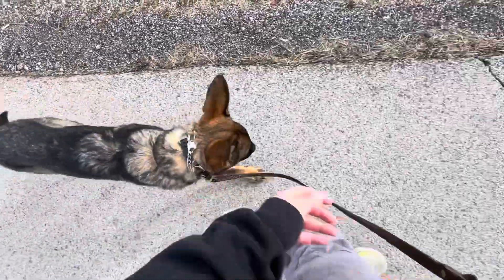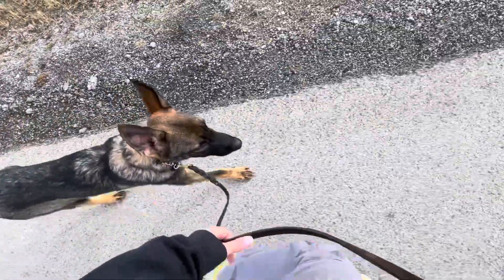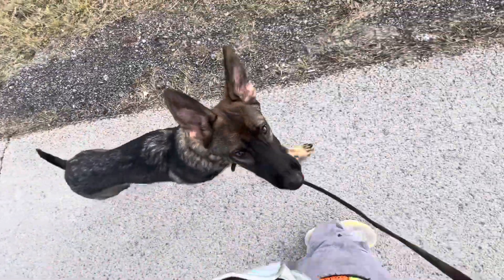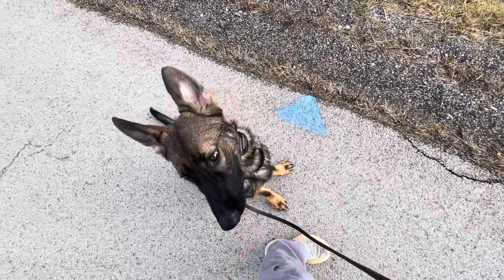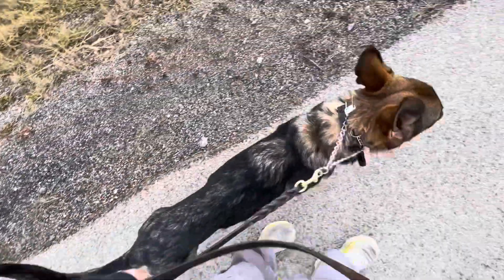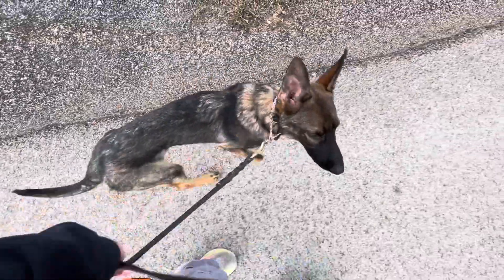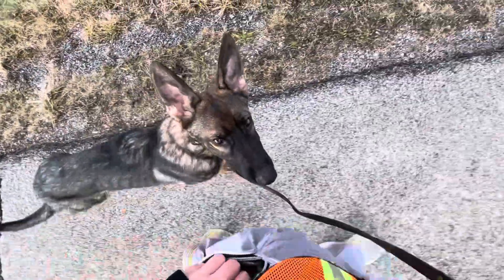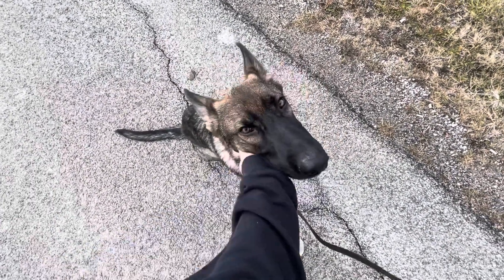Django Heel & Sit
4 Week Board & Train